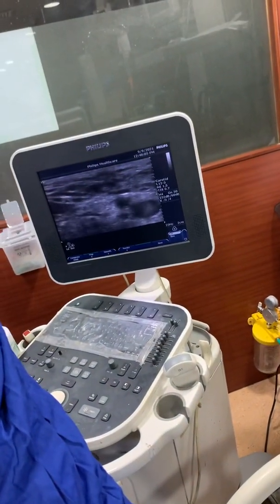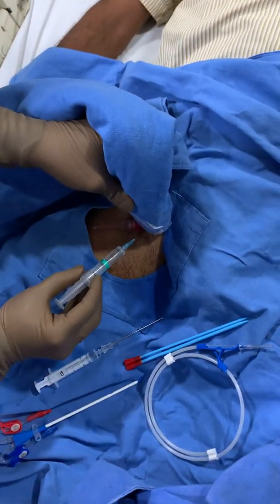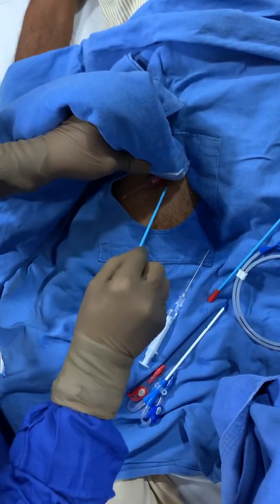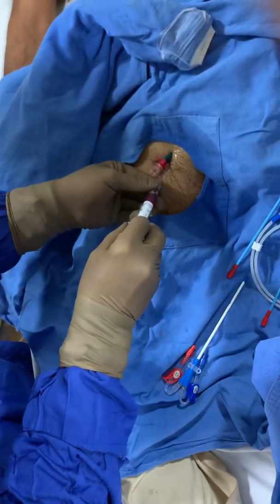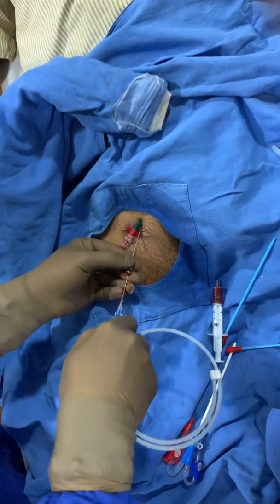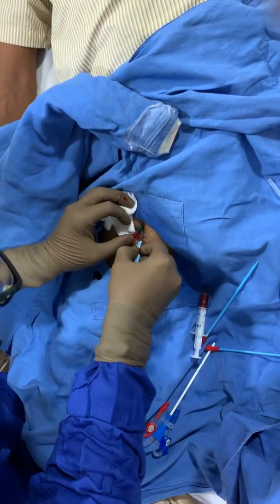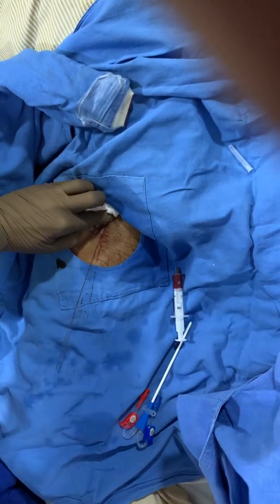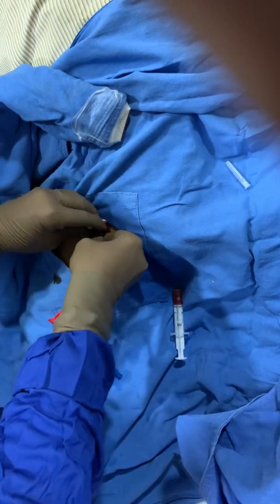Hemodialysis catheter insertion in ICU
Dr Rajesh Mishra MBBS MD DNB DM (CRITICAL CARE MEDICINE) AIIMS NEW DELHI